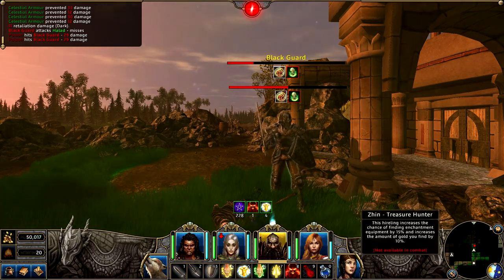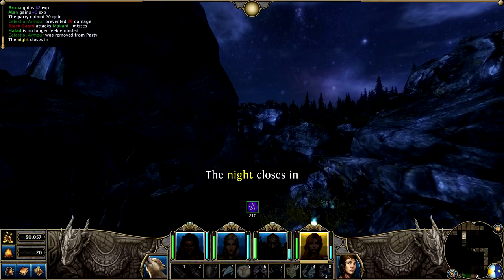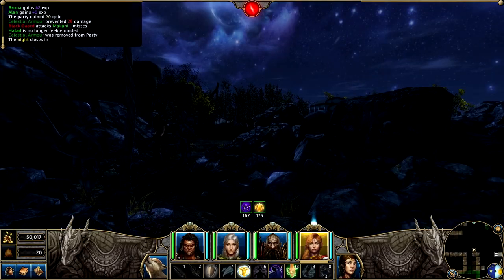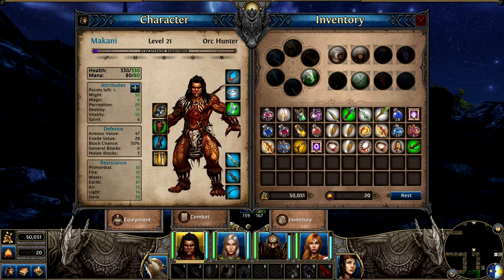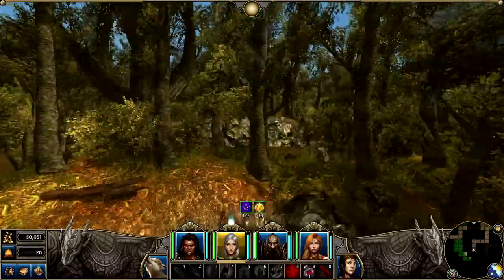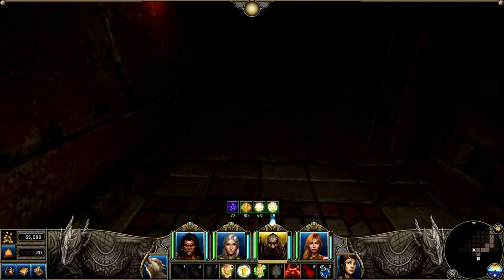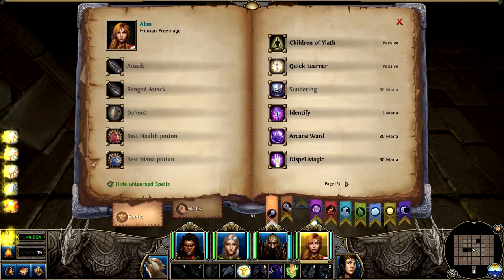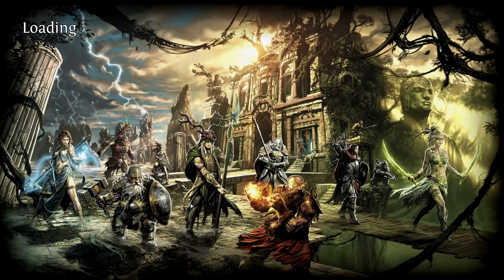Let's play Might and Magic X [60] Mysterious crypt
I coulda sworn I tried that one before...